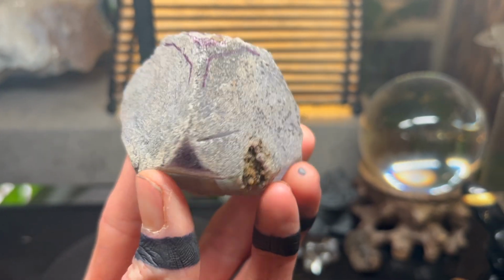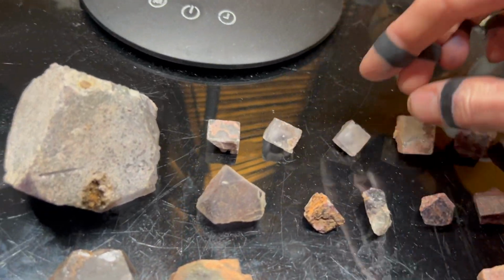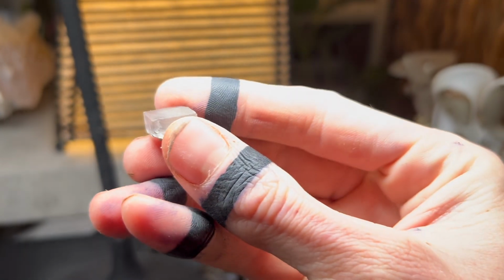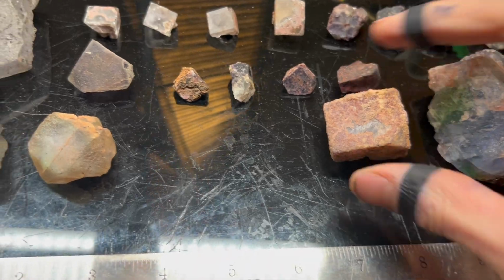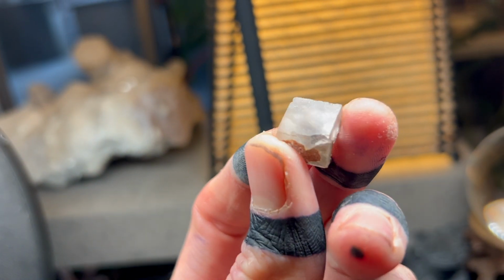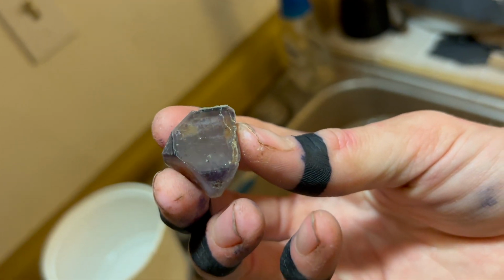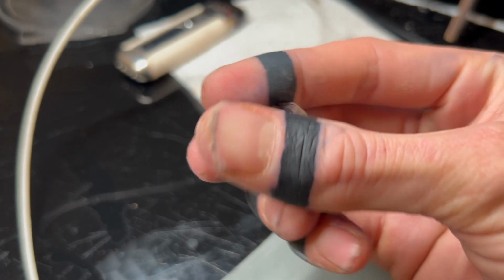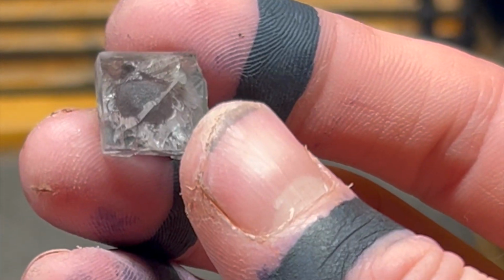The Colors of Colorado Minerals | Polishing Fluorite Specimens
Fluorite may be the most spectrally diverse mineral out there and the forms my boy Travis Pearson is pulling demonstrates the variety.  I recently got the opportunity to play with some of his self collected fluorites on the flat lap and this video shows how they turned out.

Any rockhound will be able to tell you that not all crystals come out of the ground looking glamorous.  Sometimes they need a chemical bath and other times they could benefit from selective polishing.  I created this video to show before and after transformations of 18 fluorite crystals that Travis was okay with me messing with.  Some turned out extraordinary.🔮

My hope is that other collectors may use this video to decide whether or not to put their own artistic spin on their specimens.

Check out some mean Colorado fluorites that Travis Pearson (CanYouDigItColorado) unearths on Instagram